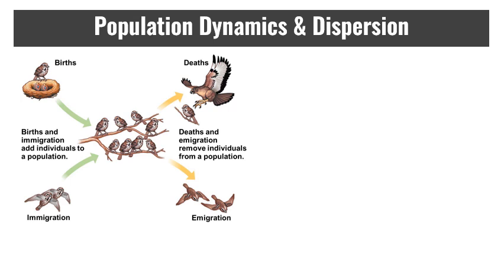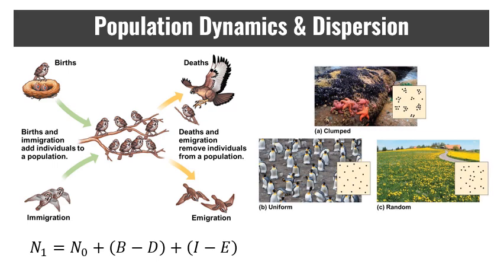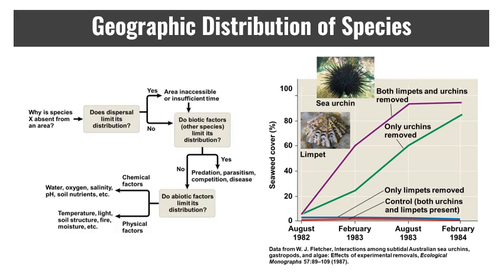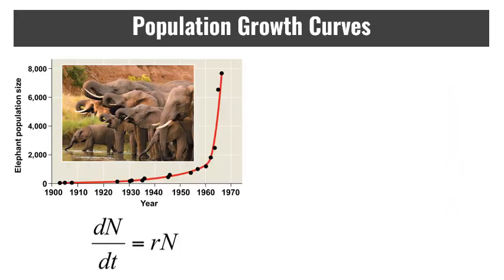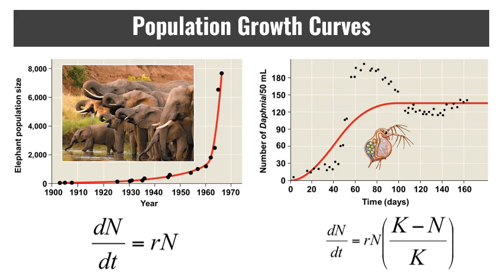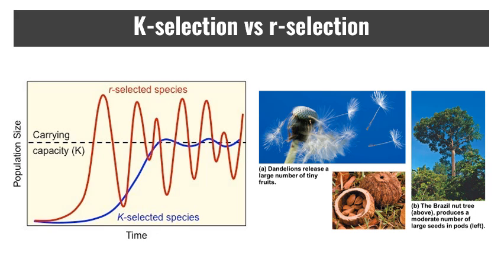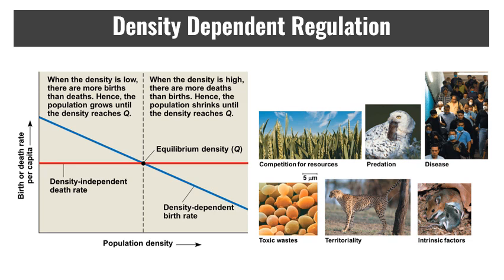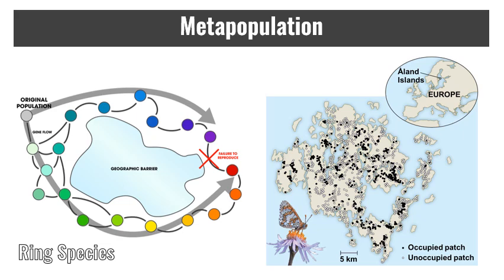APB 24 8 4 Population Ecology